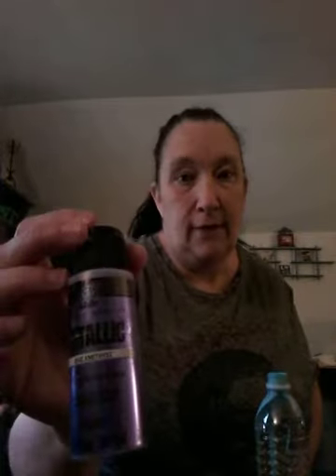Acrylic pour tip.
How I mix my paints for a acrylic pour.